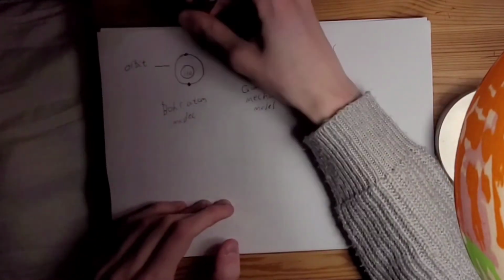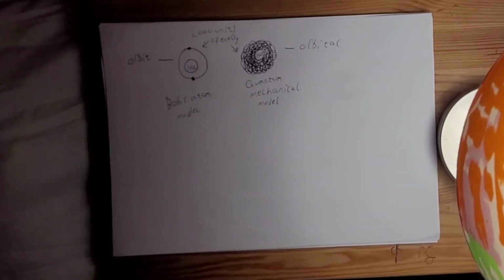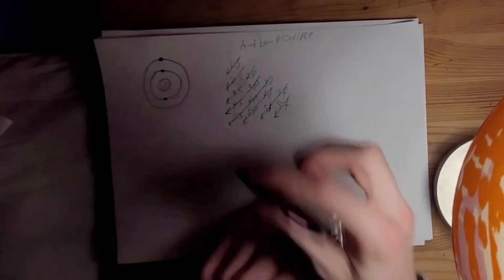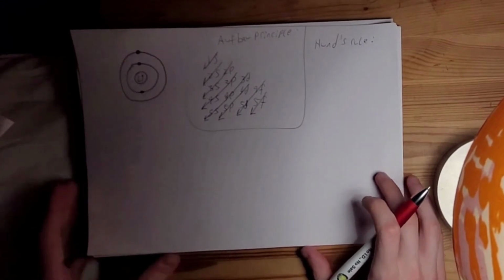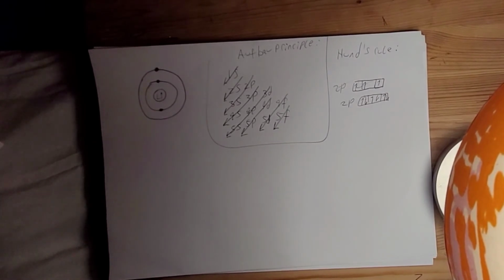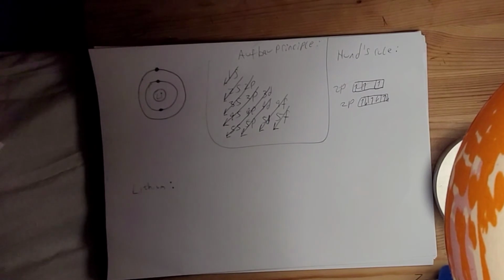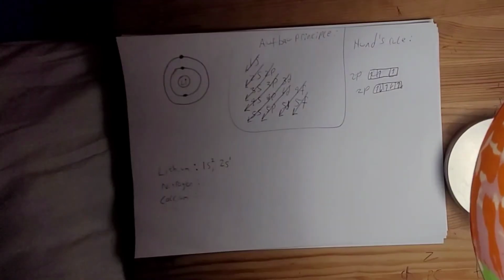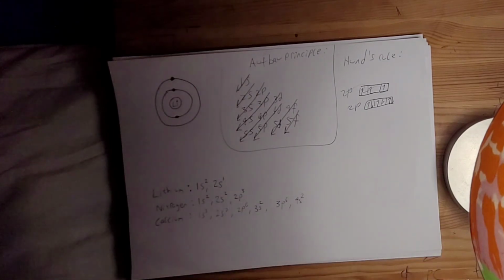Electron Configuration (Essential Chemistry #2)